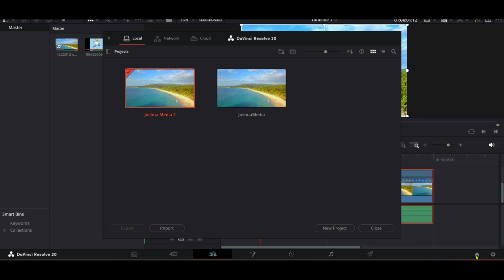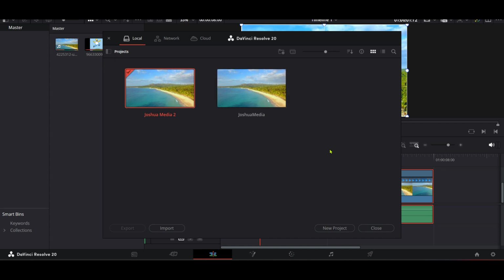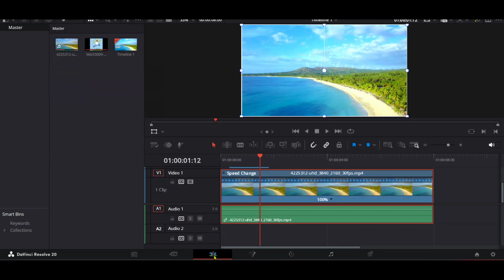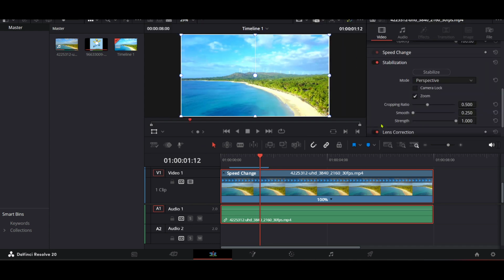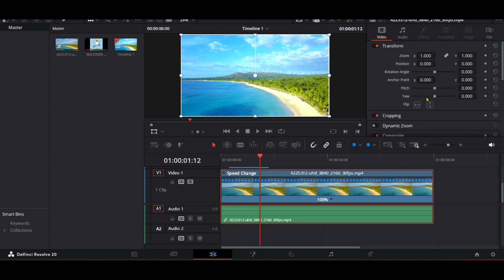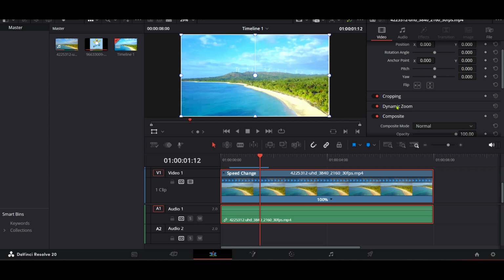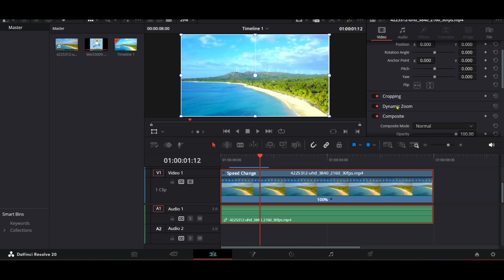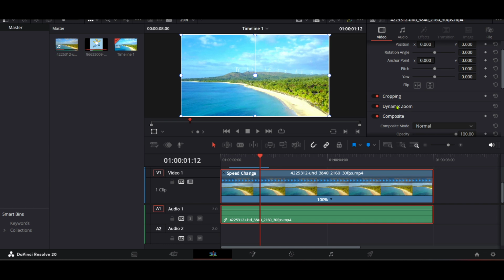How To Use Dynamic Zoom In Davinci Resolve (Full 2025 Guide)